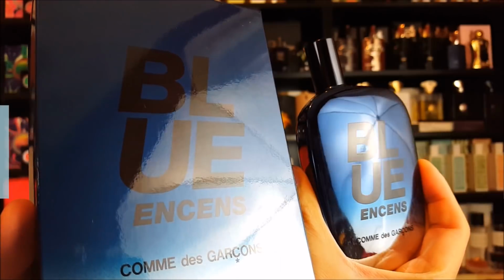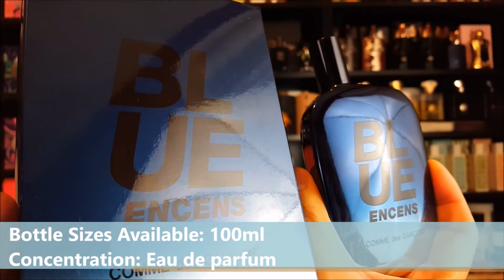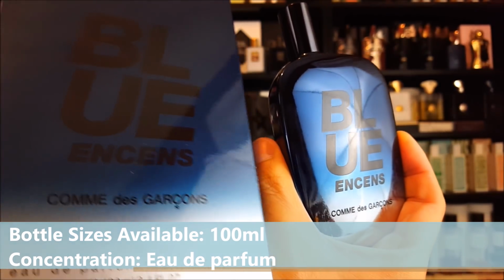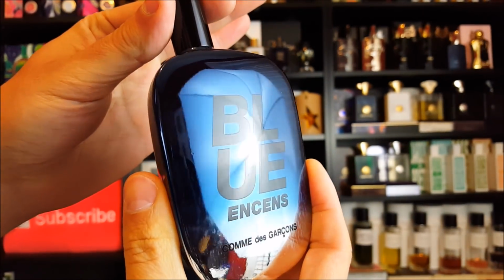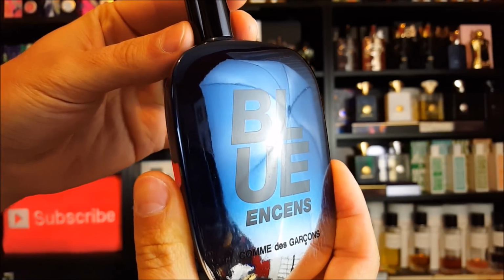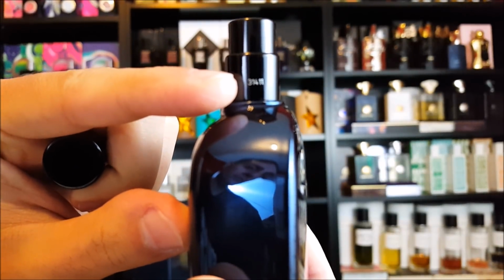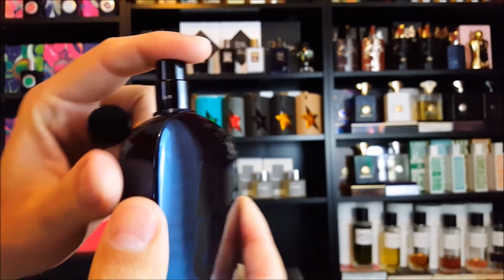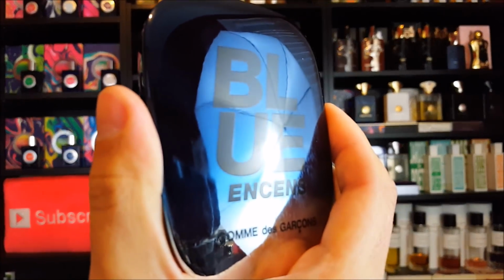Blue Encens by Comme des Garcons Fragrance / Cologne Review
Here is my fragrance review / perfume review of Blue Encens by Comme des Garcons!

This fragrance was sent to me for my consideration by Max Aroma.